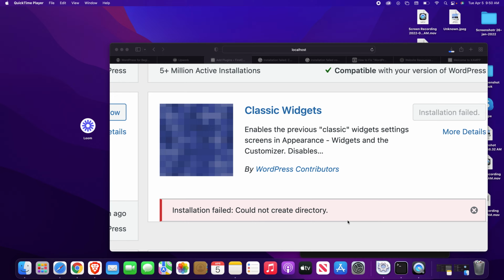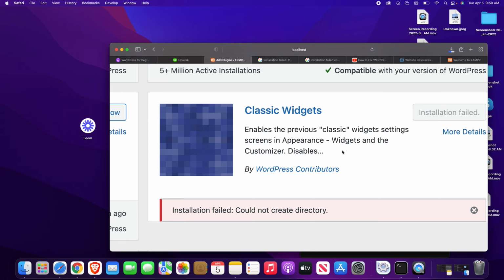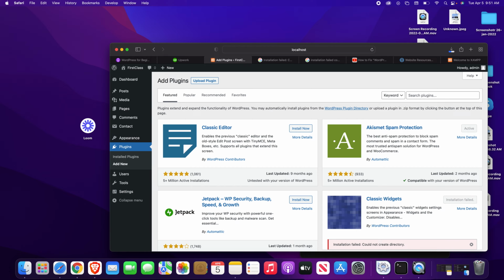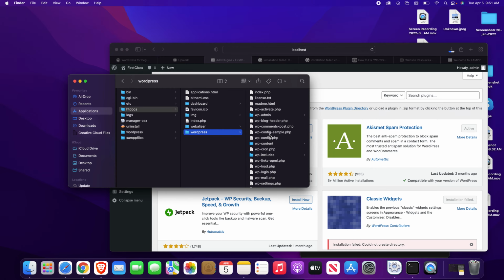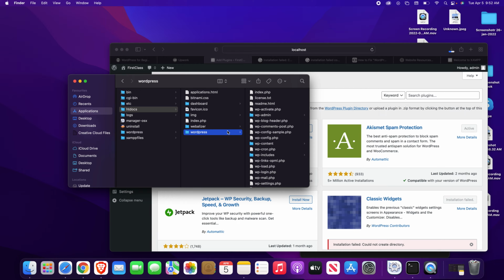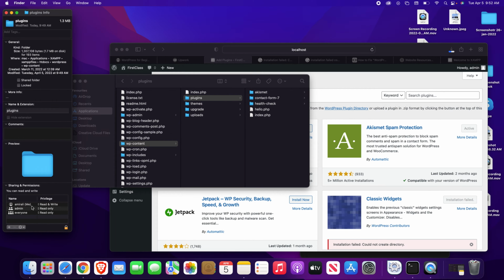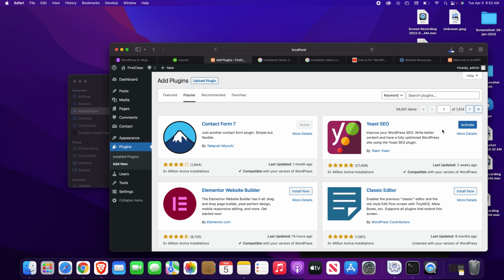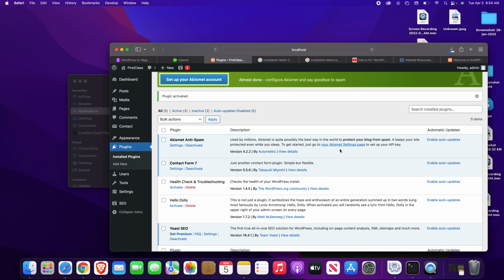Installation failed: Could not create directory Mac Xampp | 100% Solution